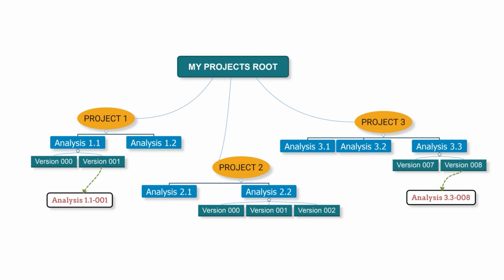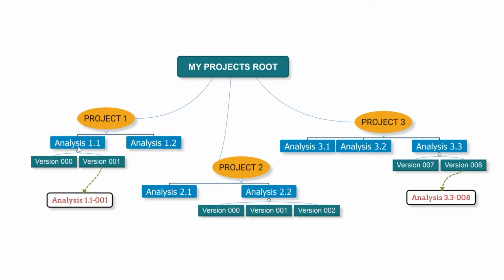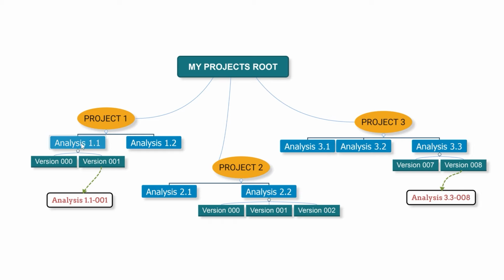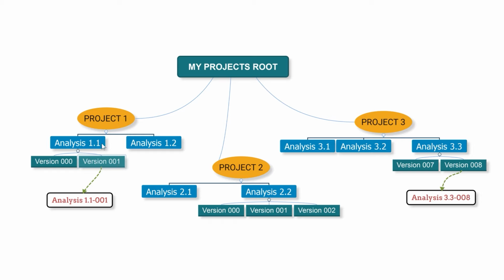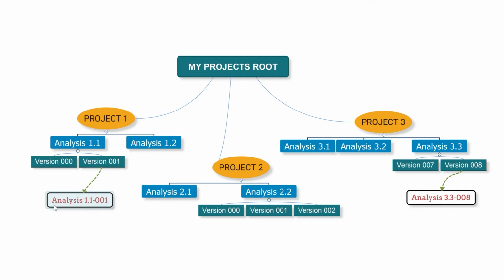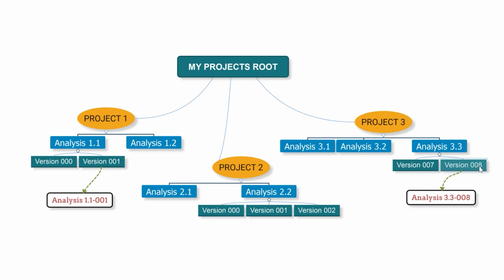AVA360VR - Projects - Project analysis version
How to understand the project analysis version in AVA360VR

interface.